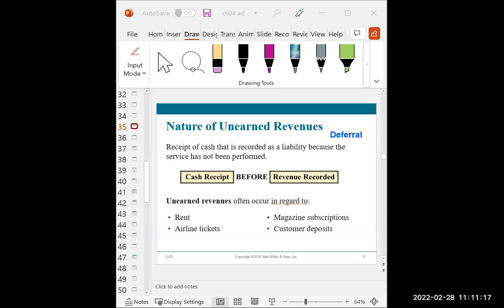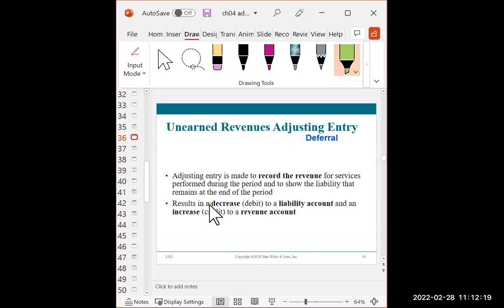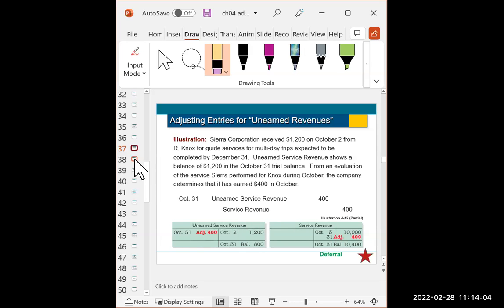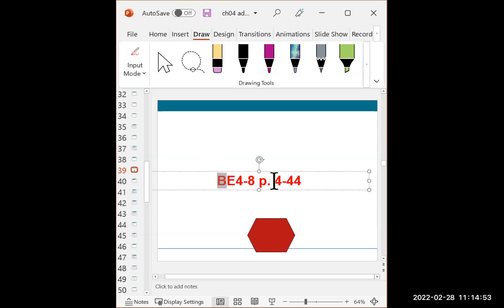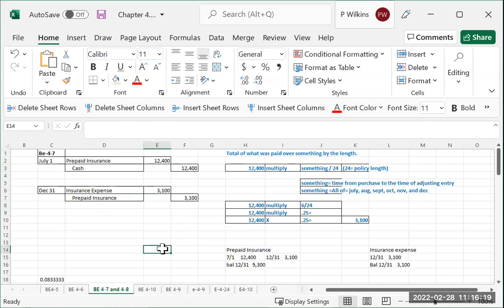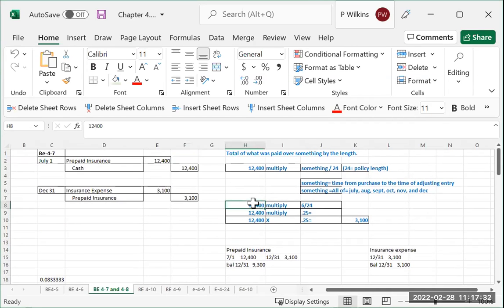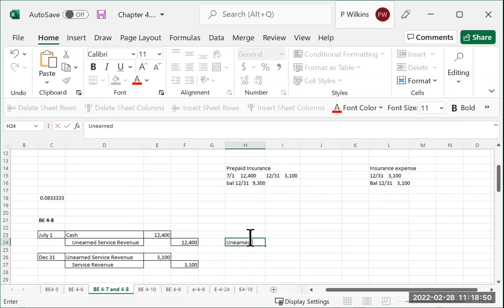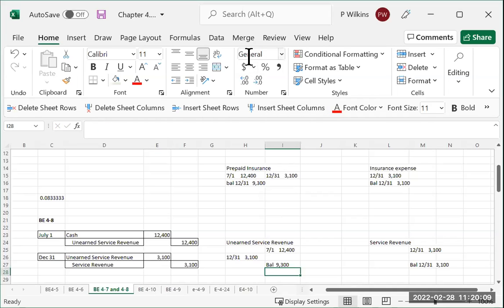Chp 4 part 1 video 3 of 3 lecture and problem unearned rev